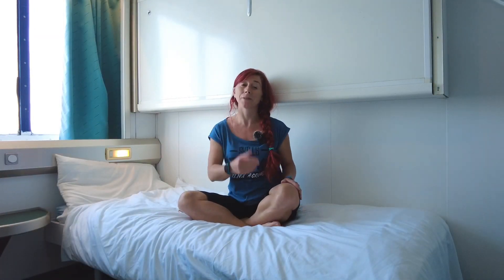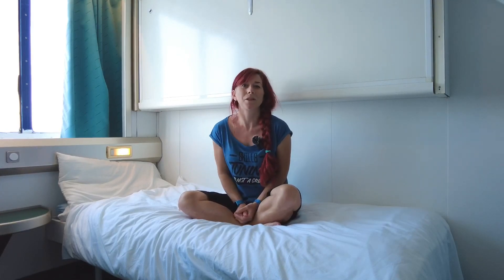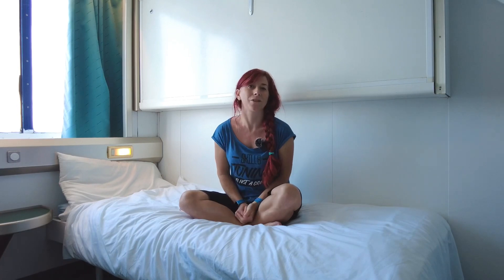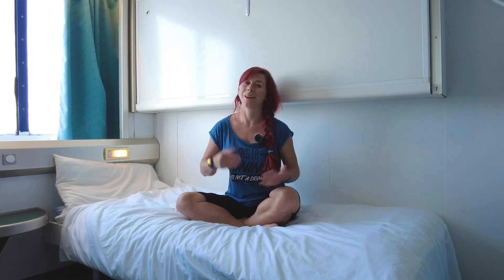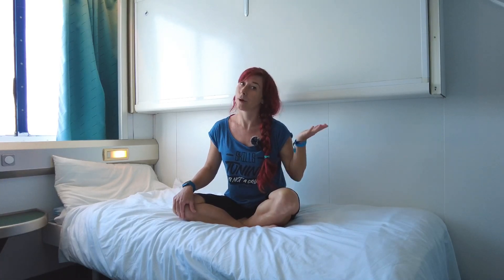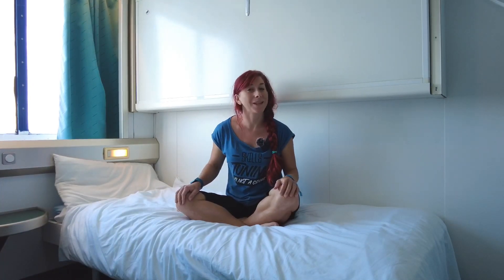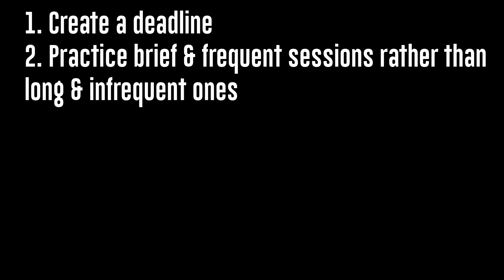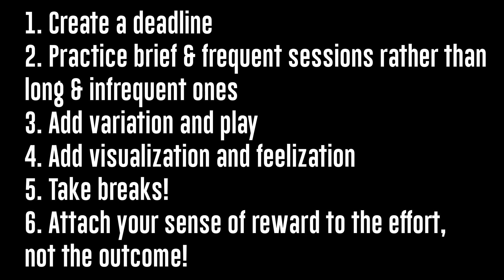Learn Faster With These 6 BIO HACKS! | Science-Based Superlearning Hacks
Scientifically proven bio hacks to enhance your learning performance - these are specific learning tools to learn mountain biking and other skills faster, by applying these findings of neuroscience! In this video I explain how and why you can accelerate your learning experience - also called super-learning :-)

Here's the John Hopkins Medicine Study on: Variation accelerates learning!

Hello 👋
My name is 𝓡𝓸𝔁𝔂 - I’m a
▪️Skills Instructor (Online and in real life)
▪️Mindset Coach
▪️Mental Trainer
▪️Psychological Counsellor
I love to share my knowledge to help you lead a happier life!

Bike: Lapierre Zesty AM Fit
Wheels: NOBL Wheels
Ergonomic Saddle & Grips: SQlab
Clothing, Gloves, Helmet, Travel Bag: ENDURA
Chainlube: Dynamic Bikecare
Seatpost: BikeYoke
International Instructor Trainer at: BICP Bike Instructor Certification Program
Backpack: VAUDE
Pedals: Reverse Components
Socks: Wabiks
Online Coach at: Roxybike.Online